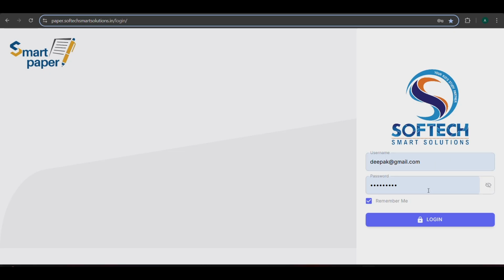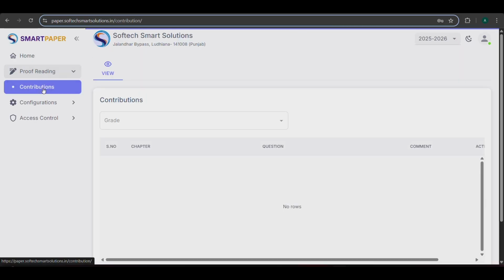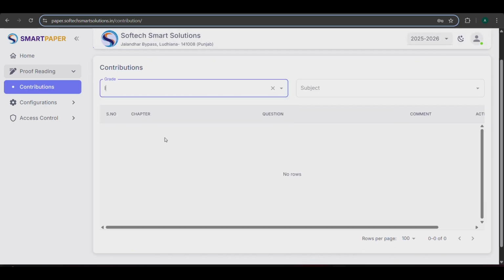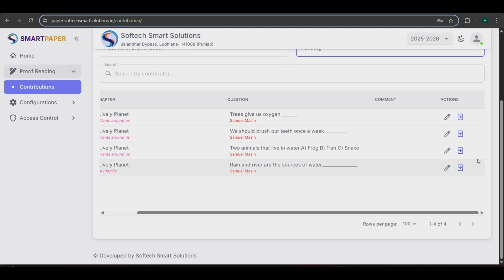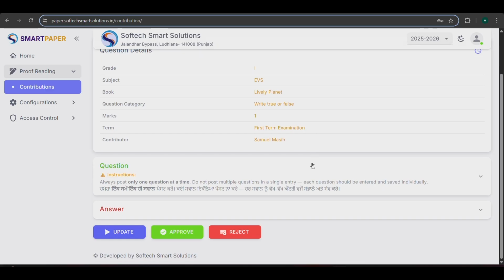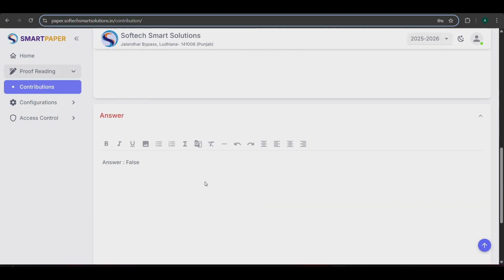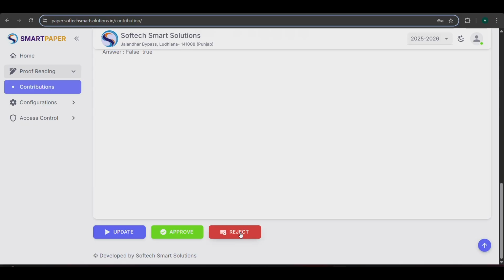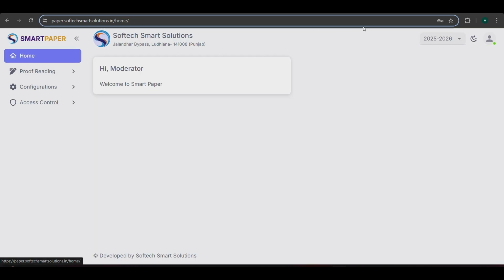Smart Paper Tutorial: How to Approve Questions for Moderators